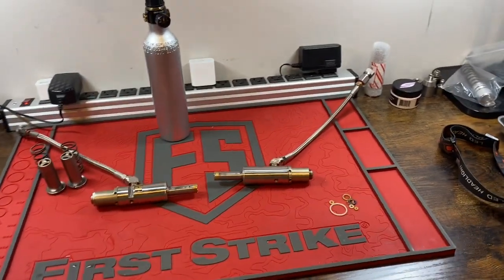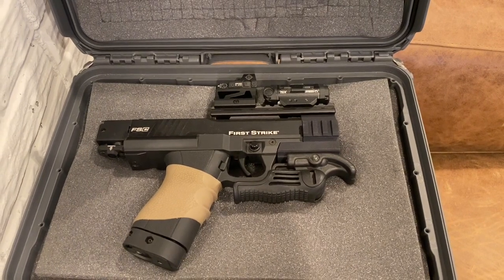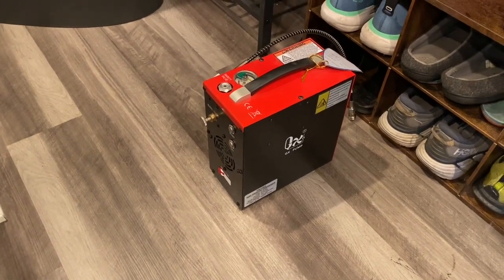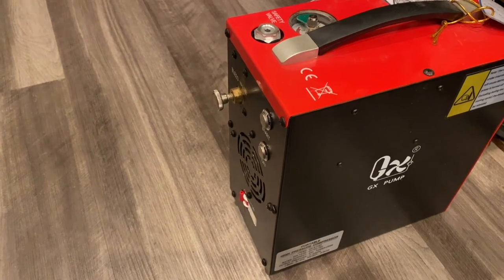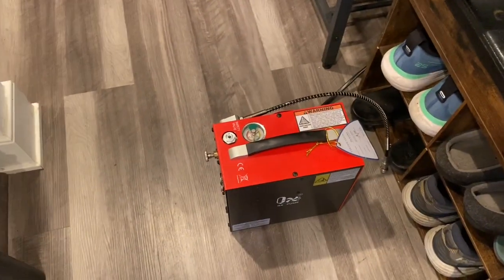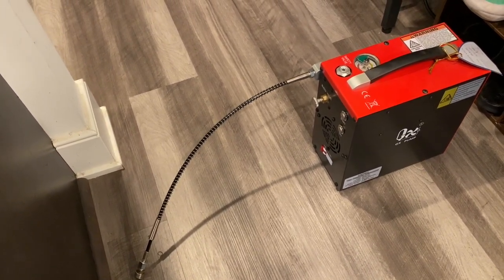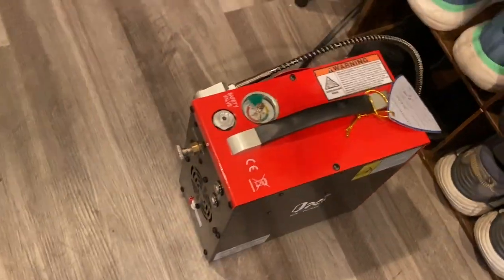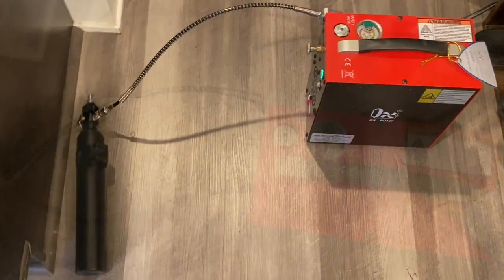Updated Review; GX PUMP CS3 PCP Air Compressor & other HPA Tank Fill Options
Auto-Stop,Oil-Free, Built-in Water-Oil Separator Filter, Powered by Car 12V DC or Home 110V AC w/Converter,4500Psi/30Mpa,Paintball/Scuba Tank Compressor Pump